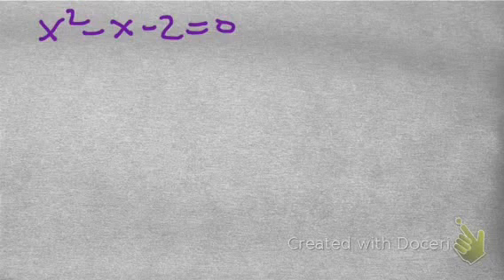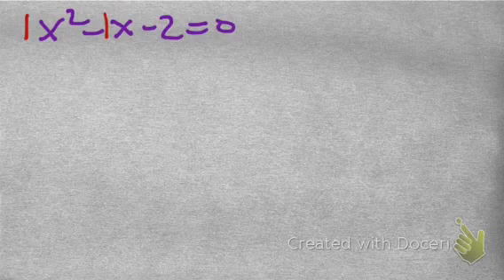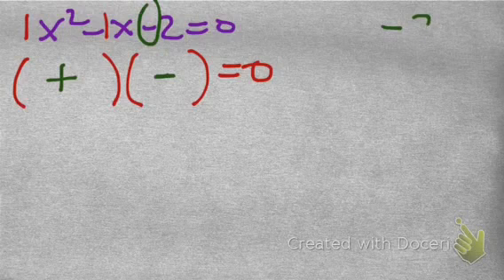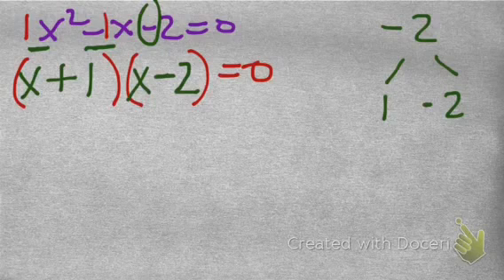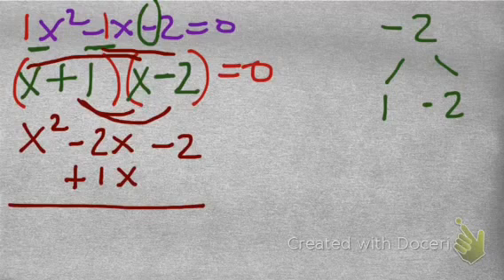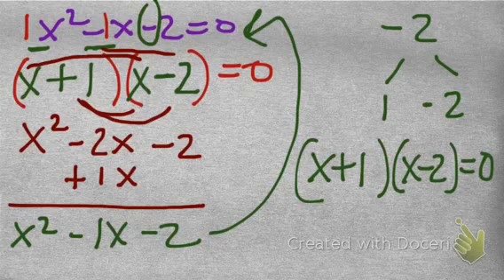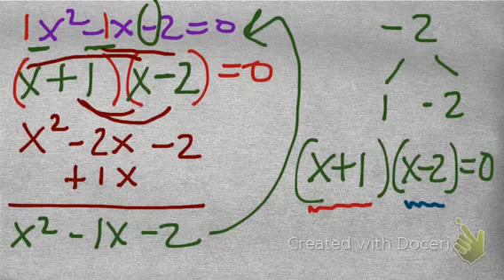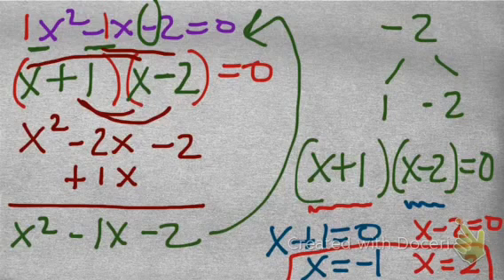Solving Trinomial Expressions After Factoring